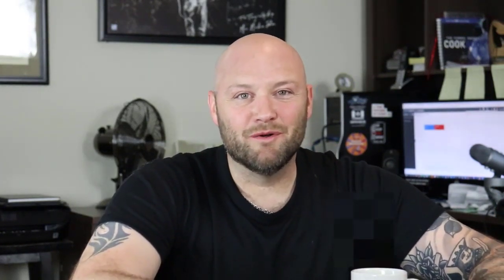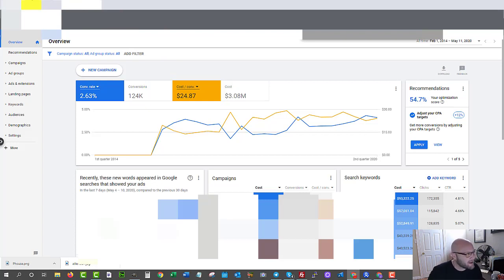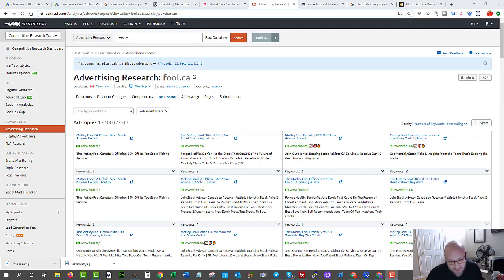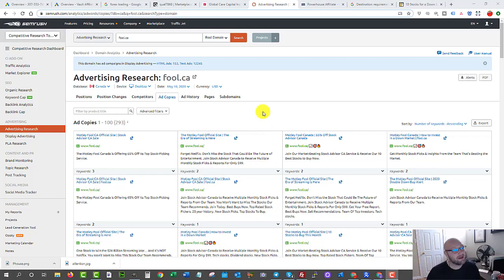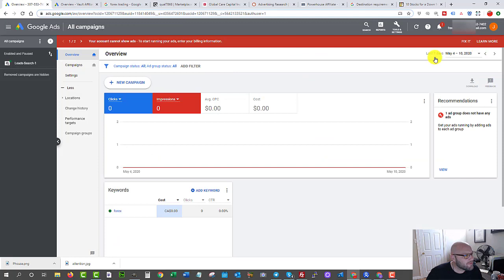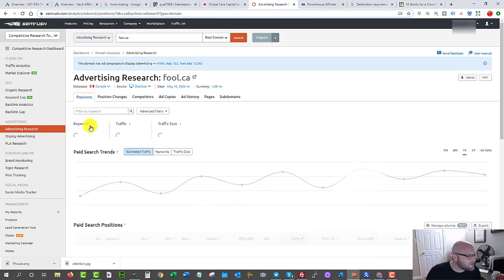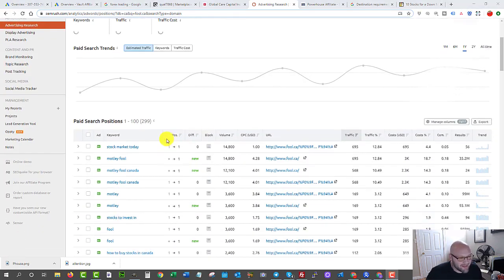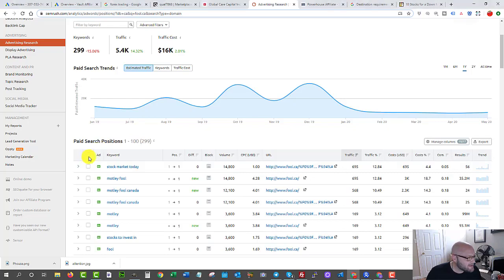How to Run Google Ads for Affiliate Marketing $2,000,000 Profit Google Search Ads Best Practices